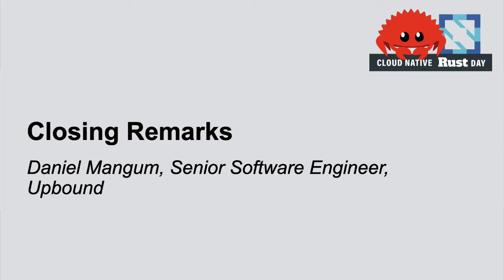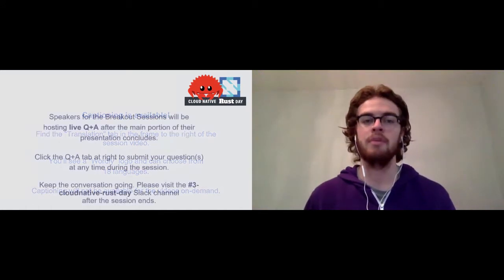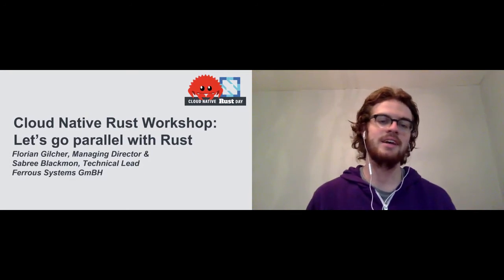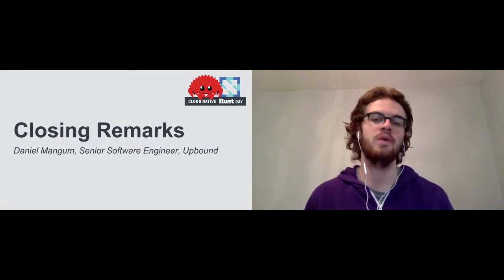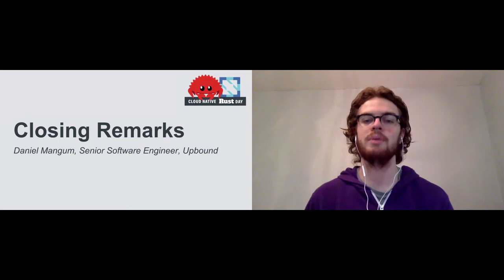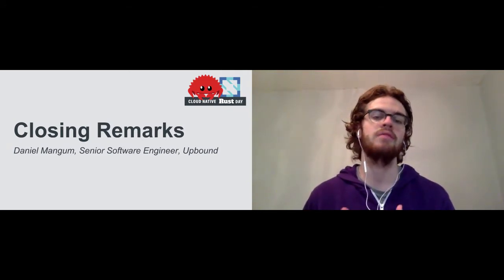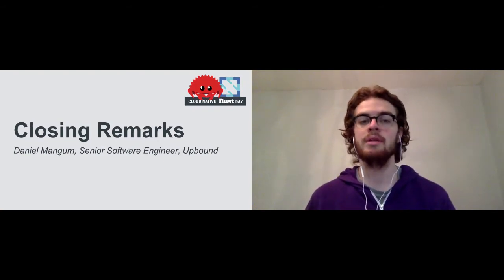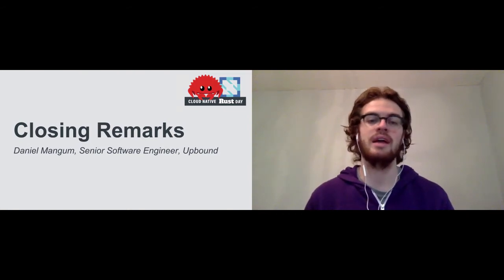Closing Remarks - Daniel Mangum, Senior Software Engineer, Upbound